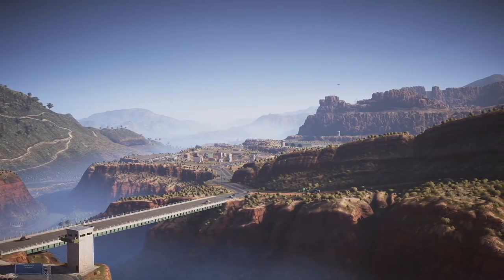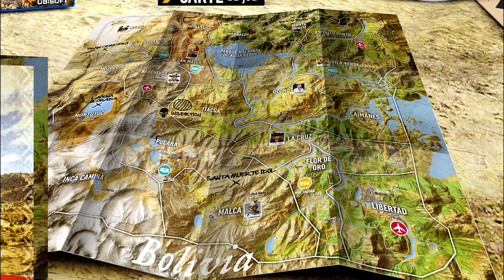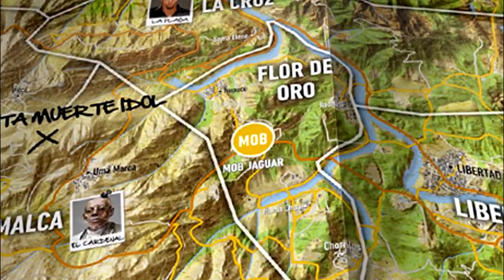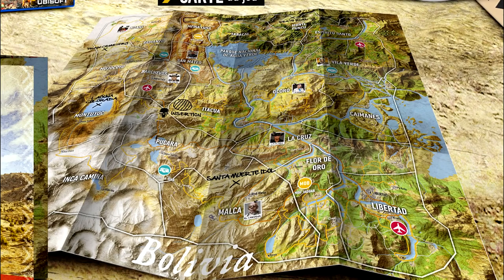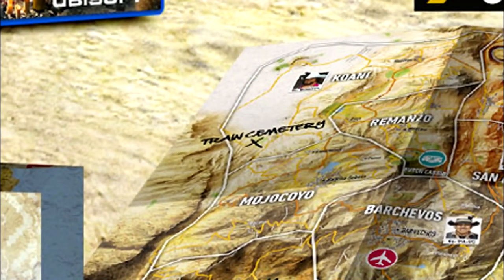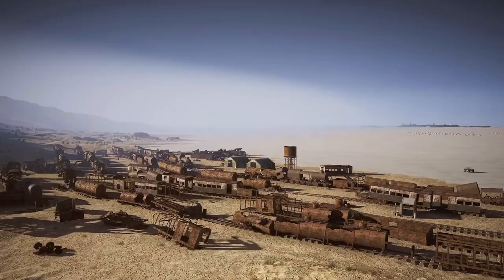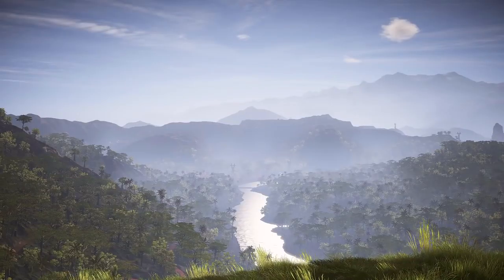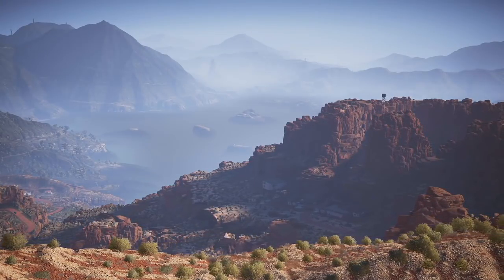► FULL MAP REVEALED! - Tom Clancy's Ghost Recon Wildlands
The full map for Ghost Recon Wildlands has been revealed, showing potential missions, targets, locations and AIRPORTS! :D

TheWestie4321
Westie
MrProWestie